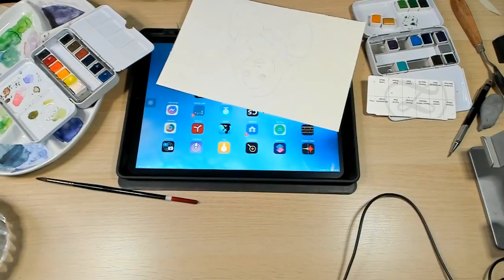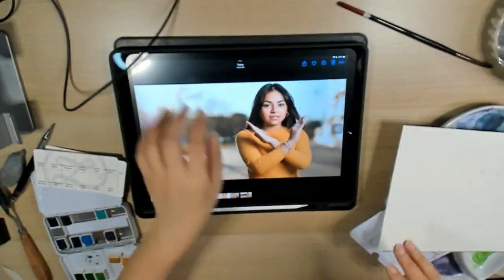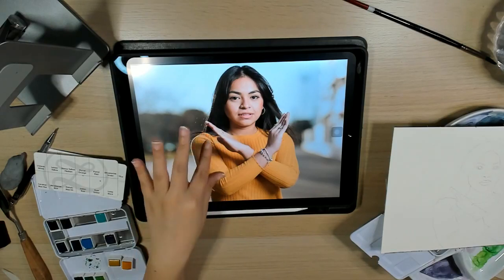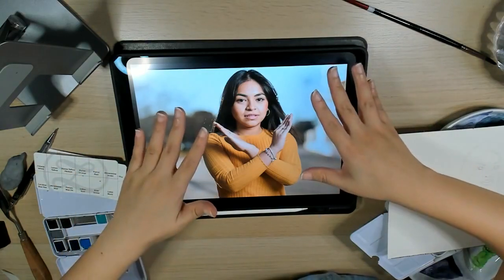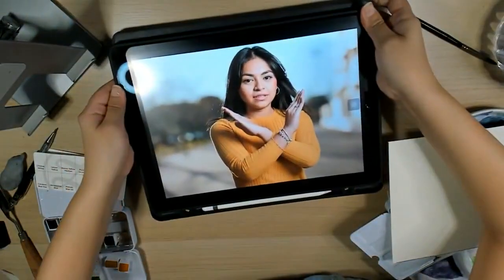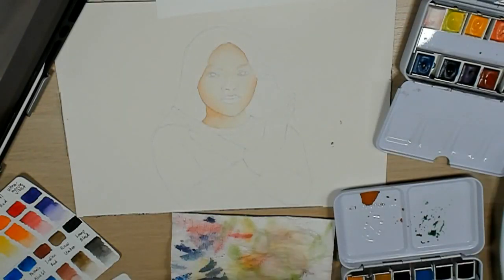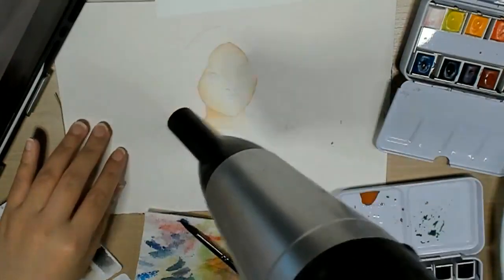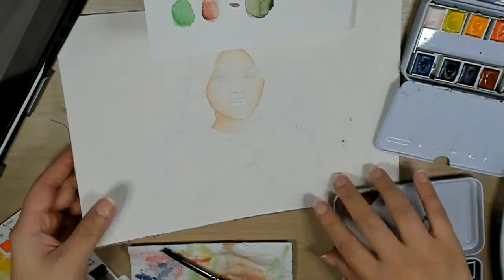How to paint a woman forming a cross in watercolor | international womens day painting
How to paint a woman forming a cross in watercolor // In this tutorial, Kathleen is demonstrating how you can paint a woman forming a cross with her arms in watercolor.

This video was recorded during our Facebook Live which takes place twice a week in our Facebook Group.